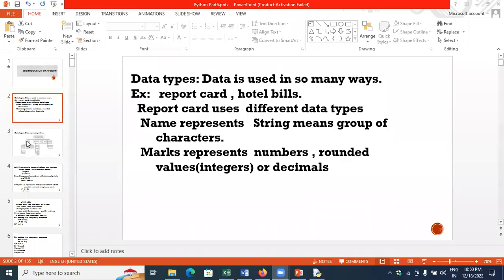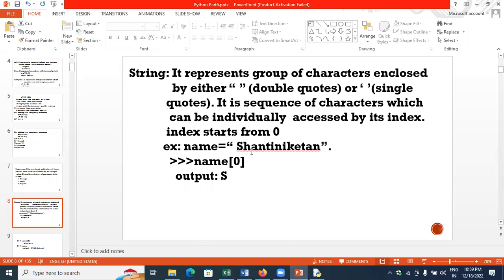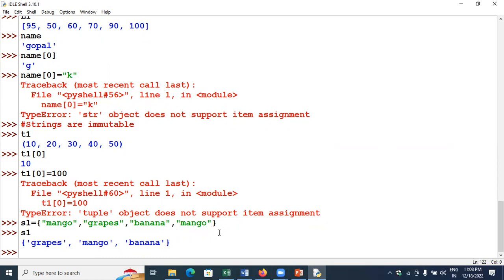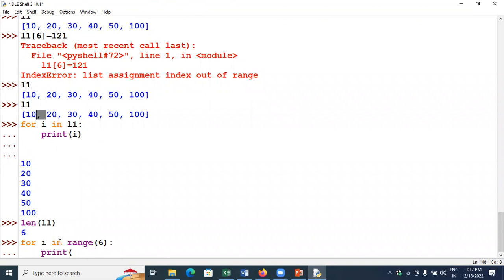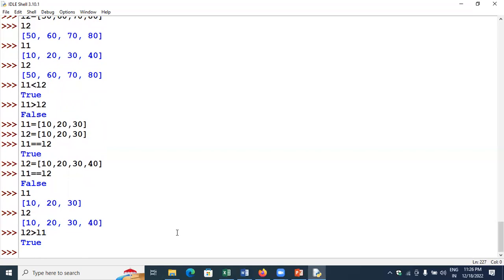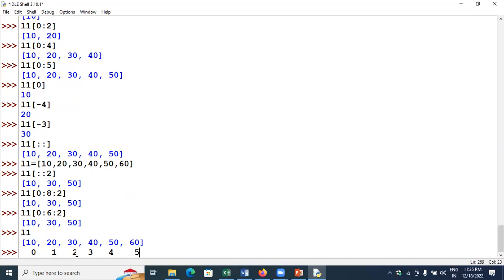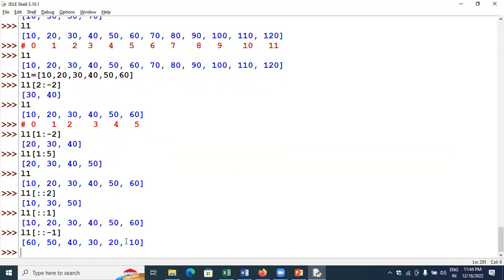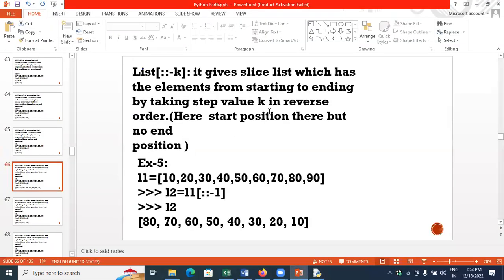Python Programming: Lists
Every one can understand